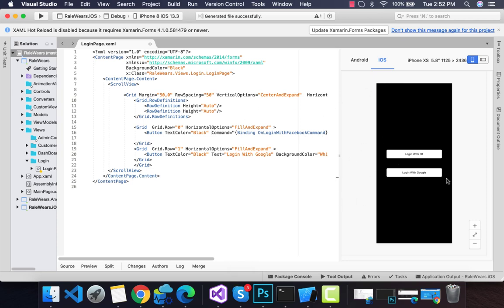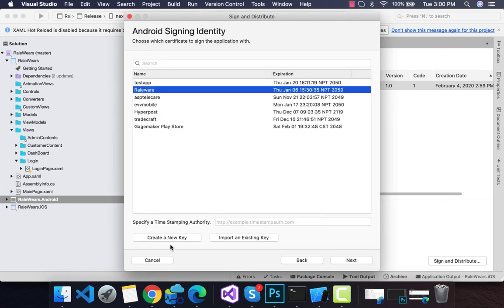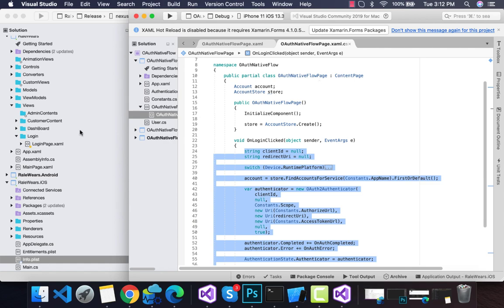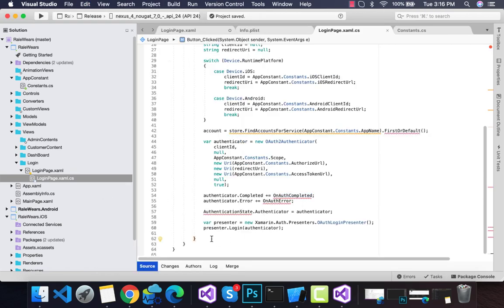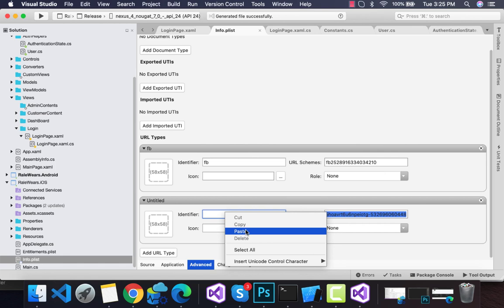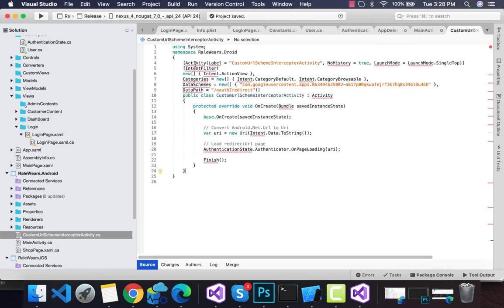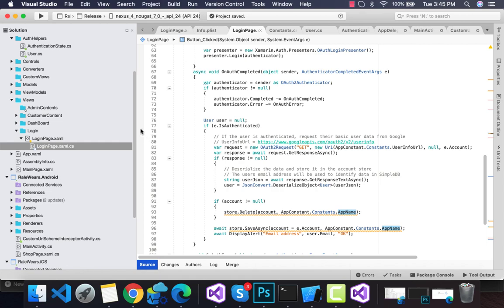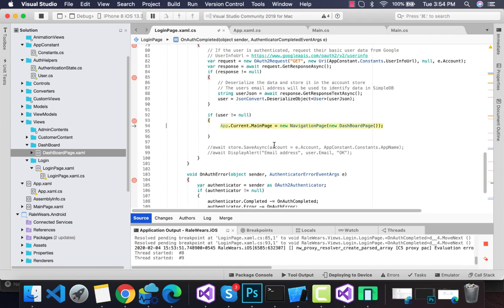Xamarin Forms Google Login Xamarin Essentials Web Authenticator [Facebook, Microsoft , Apple Login]